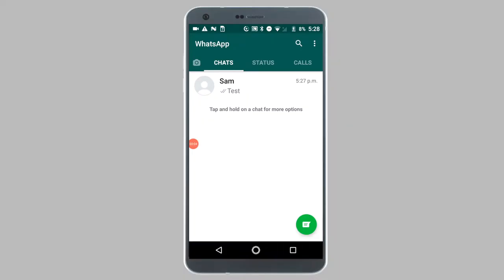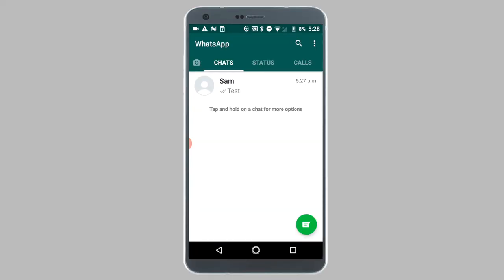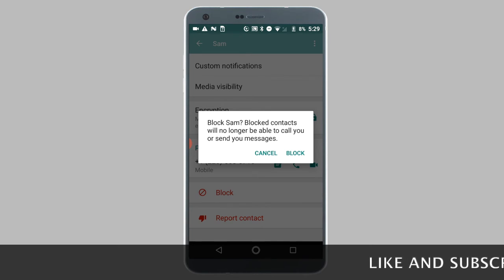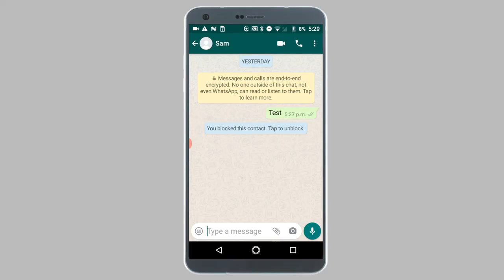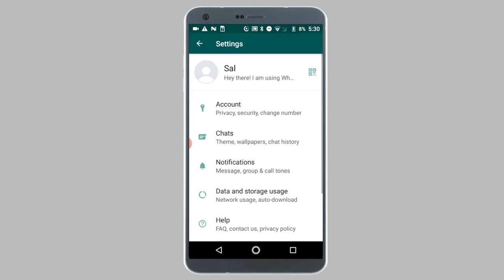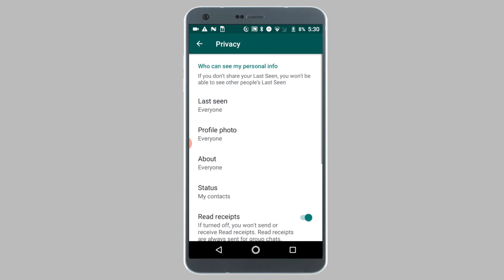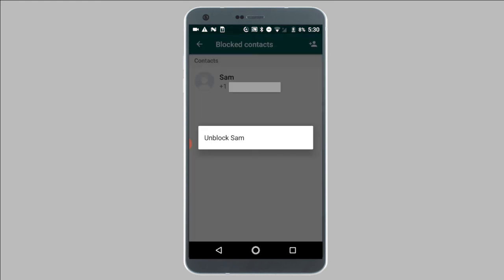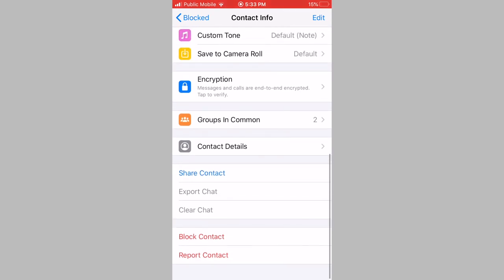How to Block or Unblock Contacts on WhatsApp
In case you are being spammed by someone, you may probably want to block contacts on WhatsApp, in order to focus on messages that are important.

Oppositely, you may also have accidentally blocked someone and now can no longer chat with them, hence you may be looking to unblock contacts on WhatsApp.

In this video, I will show you the easiest way to both block and unblock contact on WhatsApp.

Check out some more WhatsApp tutorials:

► How to Find if Someone has Blocked you on WhatsApp

► How to Hide Online Status on WhatsApp

► How to Record WhatsApp Calls